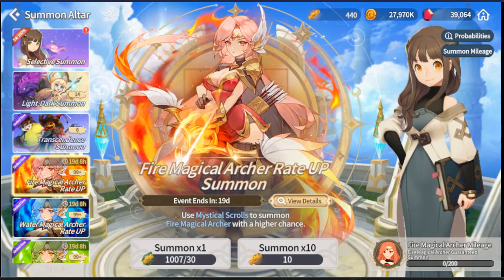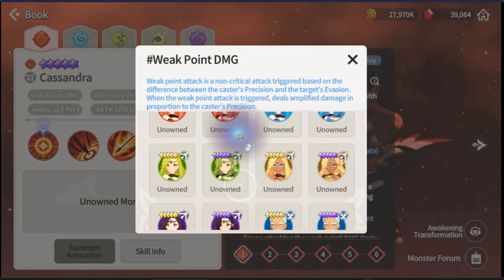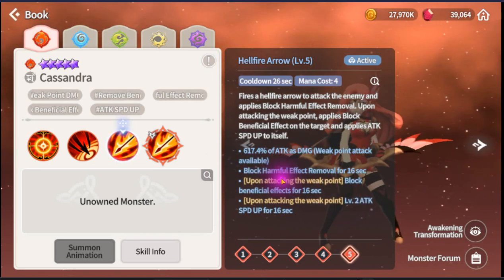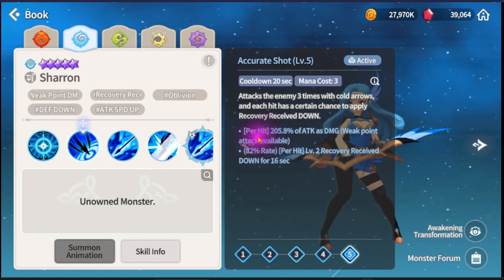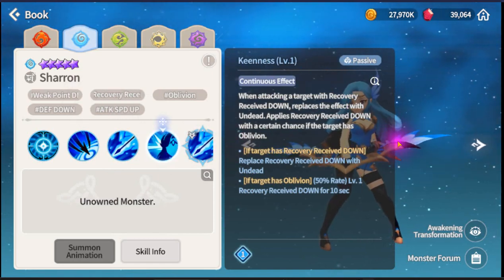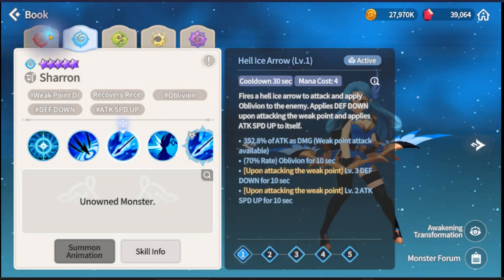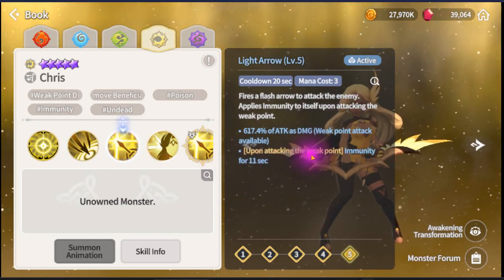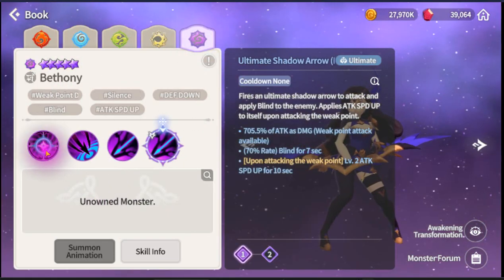You shouldn't miss Magical Archer RBG & LD! [Summoners War Chronicles]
Guide To Buy Amazon Coins for Asia

FAQ Read from Reddit How to get coin without VPN
(No VPN) (No Gift Cards Shenanigans)

Hello There!

First of all, I would like to said thank you everyone for supporting me! all the Subscribers Fans and Family!

In the Pass year I have avange around 1Million Views per year not much but I'm pround of my Favarite Hobby in Youtube which I love to do! and I would like to say thank you to all of you!

Anyway, This channel is base on Gocha games whcih focus mostly with Final Fantasy Brave Exvius! and Any Upcoming Fun Games.

If anyone interest in Advertising or Sponsor any products in  my Channel feel free to let me know by message me in discord or send a message in Youtube!

Advertising  most game or any product for as low as  $5! 😍